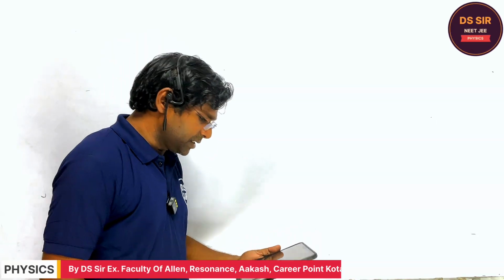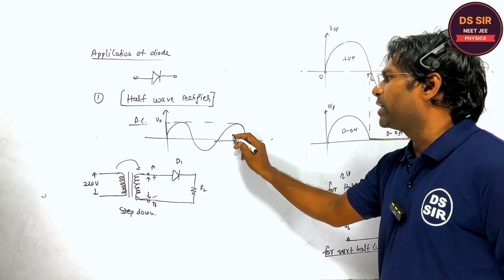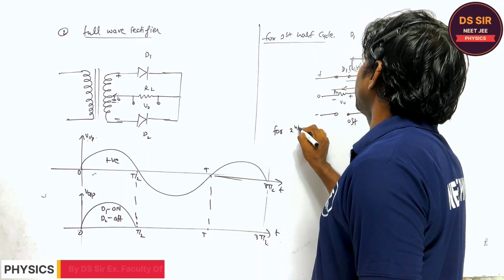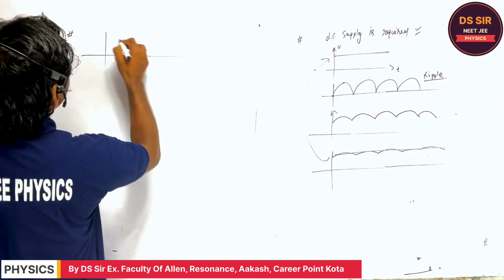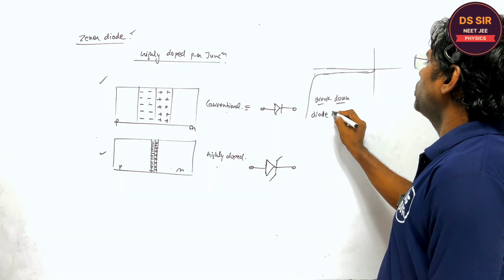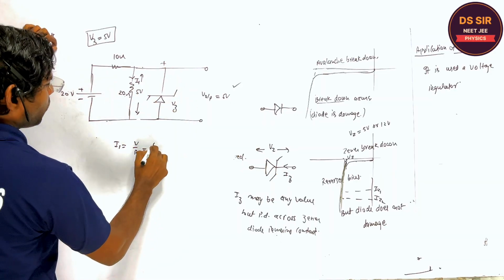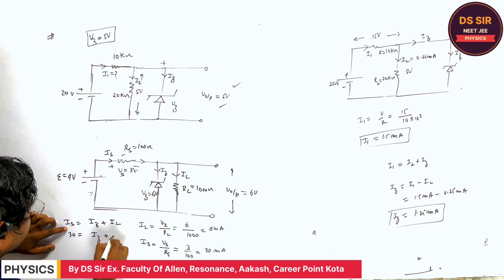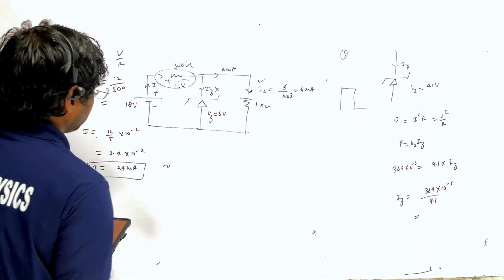10 October 2025